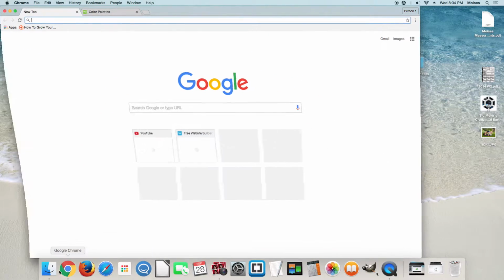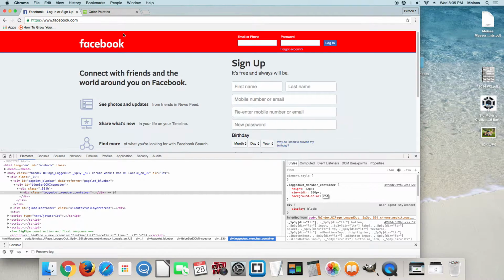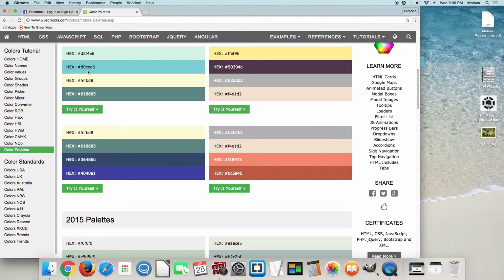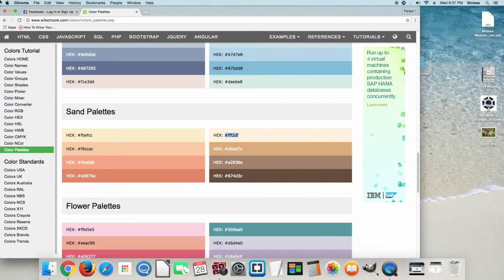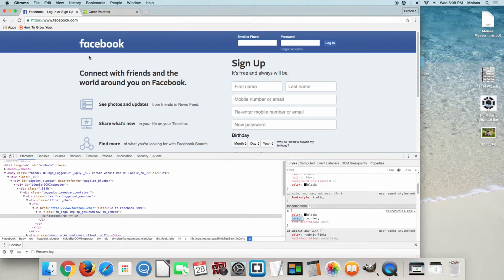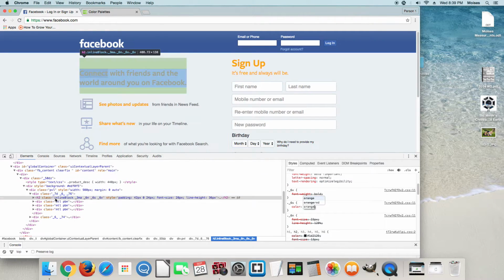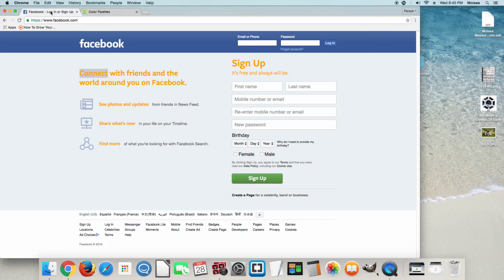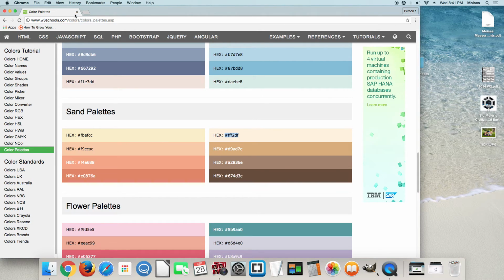Chrome developer tools